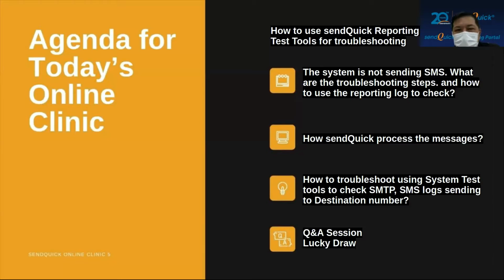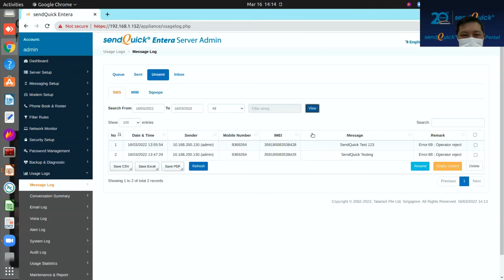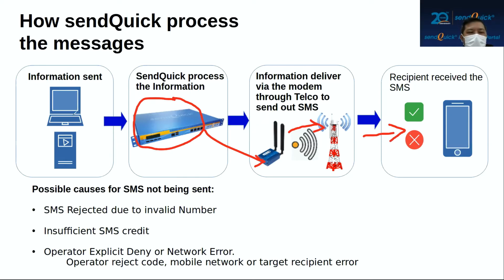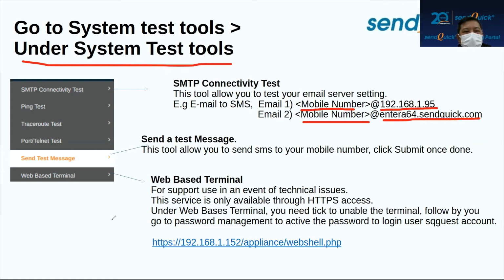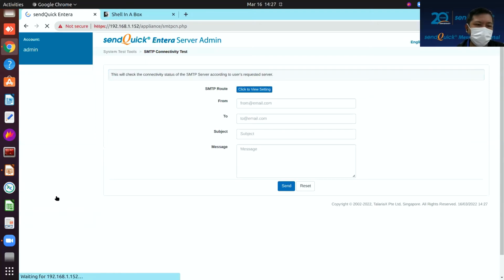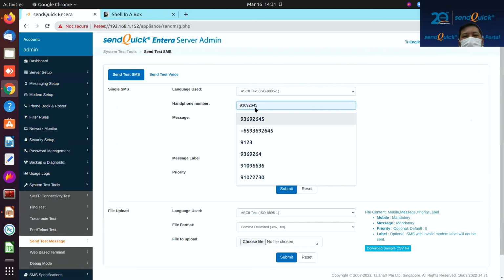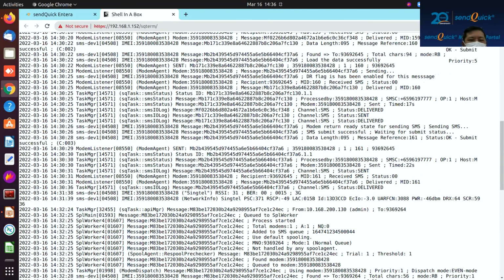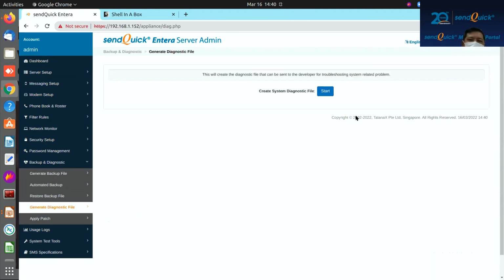A Systematic Approach To Troubleshoot Messaging Issues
Watch this online online clinic as we cover how to systematically troubleshoot and identify problem areas for your SendQuick appliance by first investigating each of the following areas :
- SendQuick receiving messages from Source (SMTP, SNMP trap, syslogs)
- SendQuick processing the message
- SendQuick sending to Destination (SMS, Whatsapp, WeChat etc)

For each of these areas, SendQuick comes with built-in troubleshooting logs, reports, and testing tools to help determine where the fault lies.

Learn how to use SendQuick Reporting and System Test Tools For Troubleshooting.
Key Takeaways:
- Refer to the relevant logs for troubleshooting depending on which area you are investigating
- Use the various system test tools to test connectivity issues
- Utilise Web Base Terminal for advanced troubleshooting
- Generate Diagnostic file to our support team for analysis